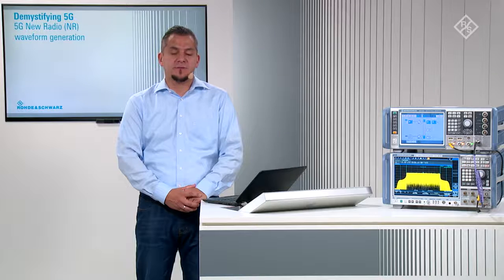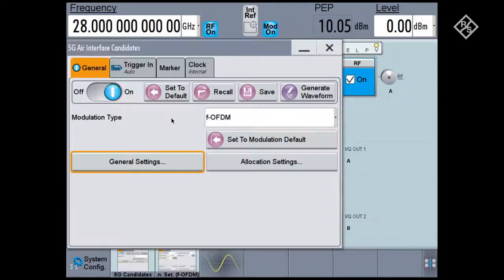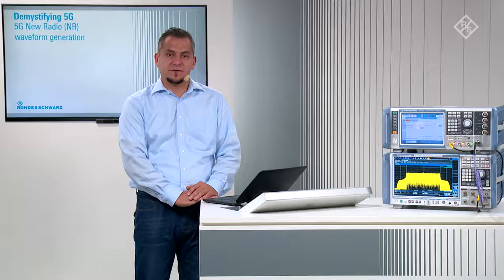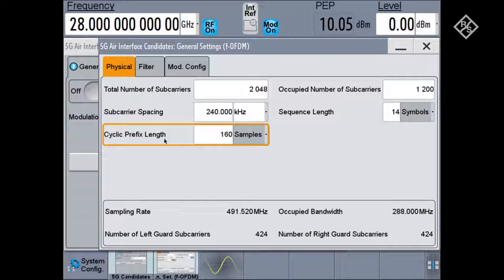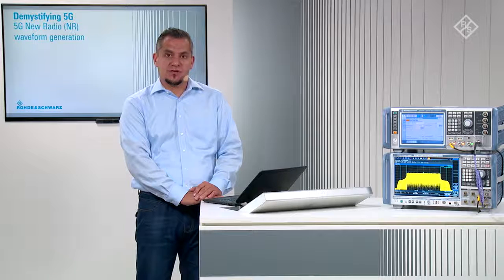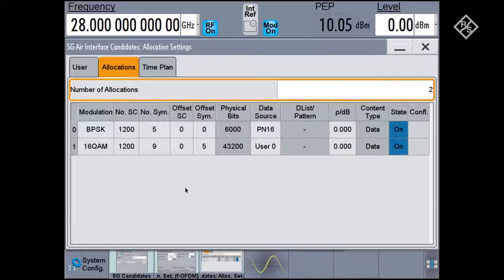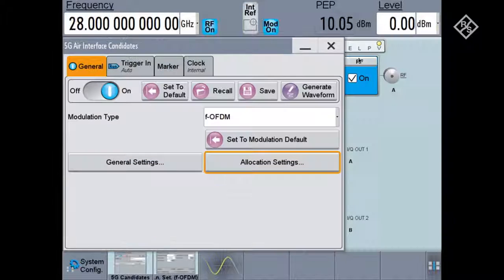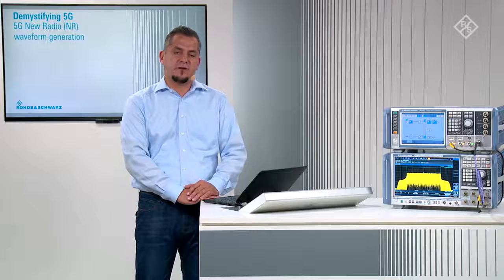Demystifying 5G – 5G New Radio (NR) Waveform Generation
5G